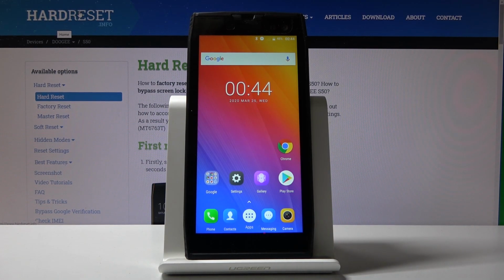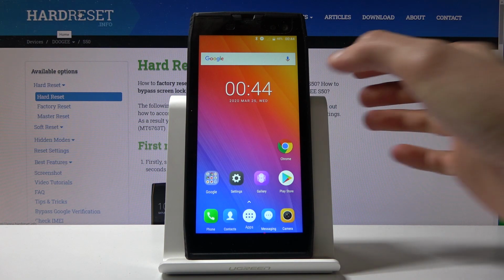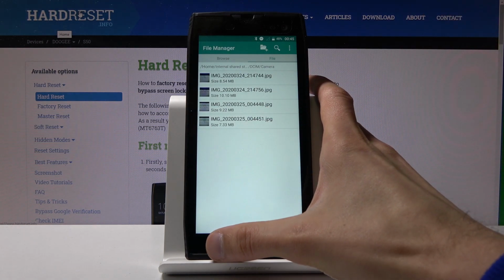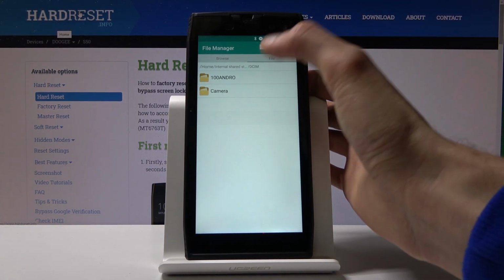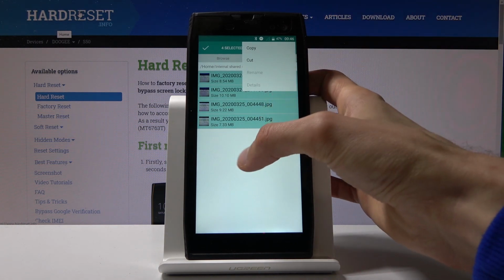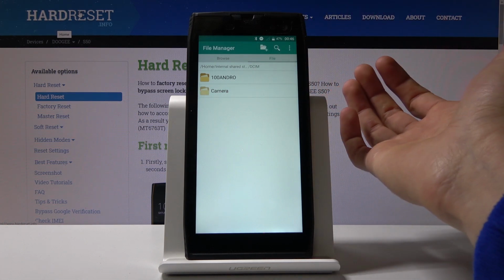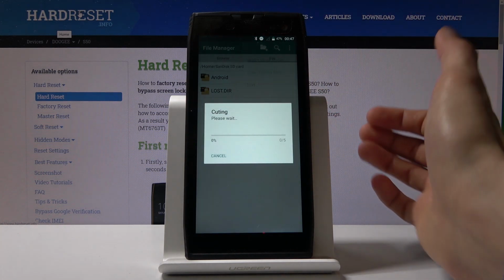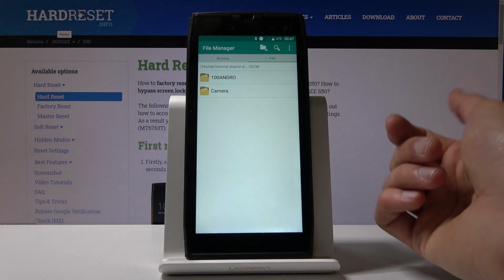How to Move Data in DOOGEE S50 - Transfer Files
Learn more info about DOOGEE S50:
If you would like to find the easy way to move the most important files for you from the internal storage to sd card, then you are in a good place. Follow the presented above tutorial and smoothly learn how to transfer files to external storage in Doogee S50. Make sure that your data is safe on sd card instead of internal storage.

How to transfer media from internal storage in DOOGEE S50? How to move media to memory card in DOOGEE S50? How to transfer files to external storage in DOOGEE S50? How to move media from internal storage to SD Card in DOOGEE S50? How to transfer Photos to SD Card in DOOGEE S50?